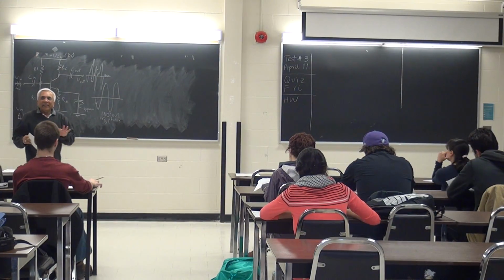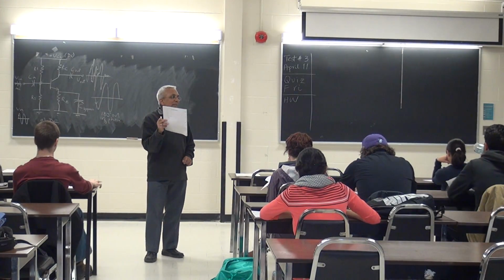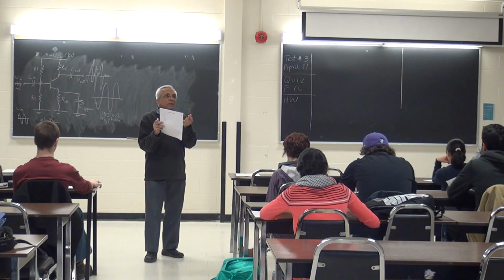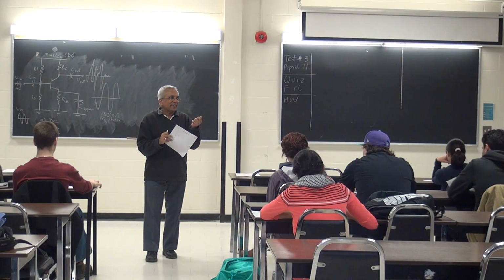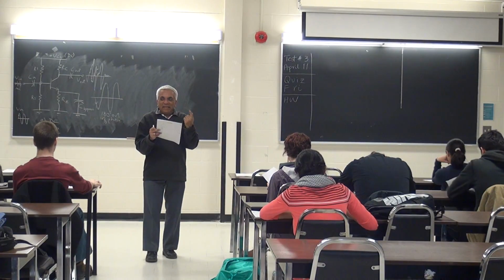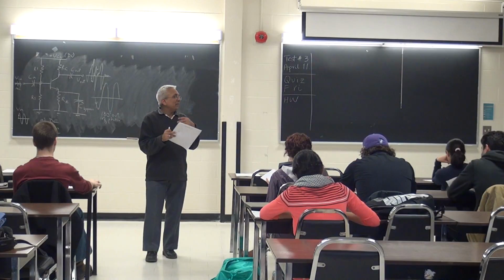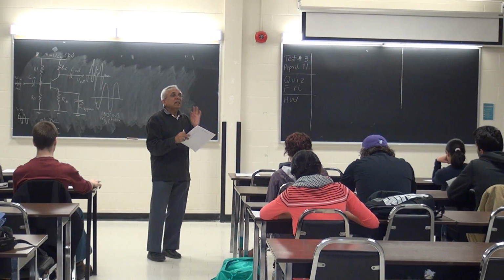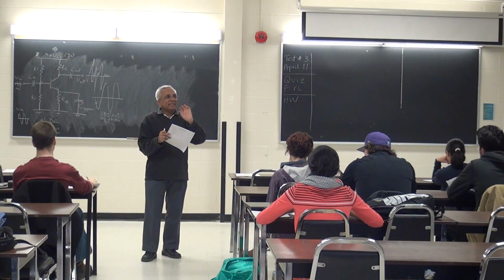CIRE1131 Common Emitter Amplifer Part 1